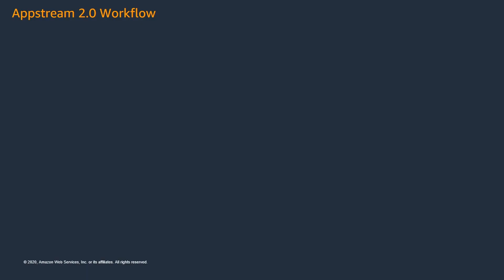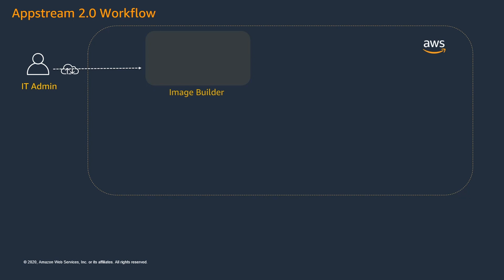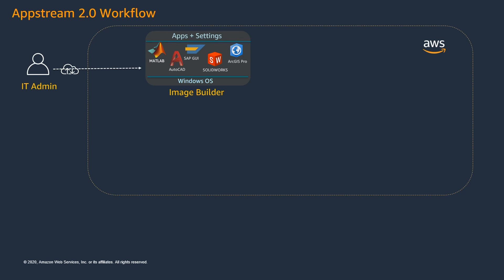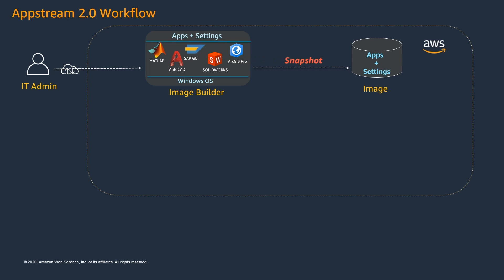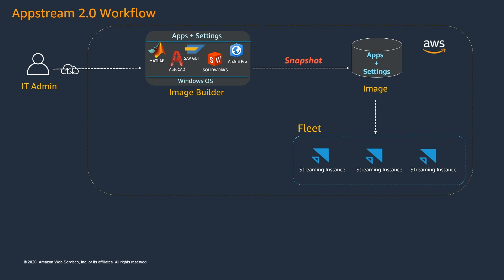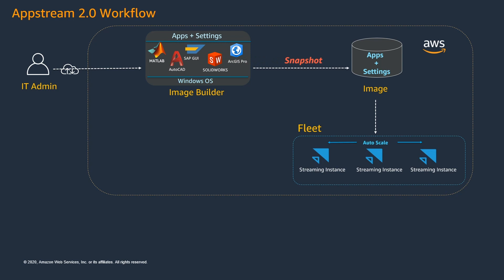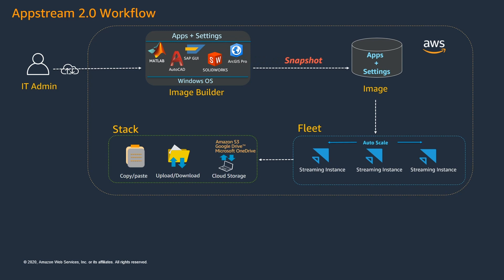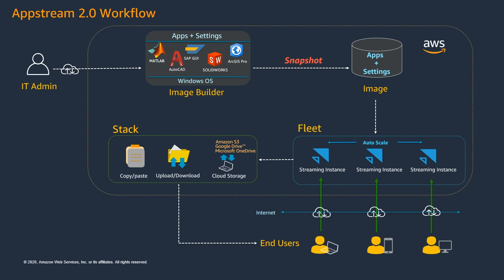Amazon AppStream 2.0 User Workflow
This video highlights the steps to deploy AppStream 2.0. It talks about different resources like ImageBuilder, Image, Fleets, Stacks etc available in AppsStream 2.0 to deploy managed AppStream environment to end users.